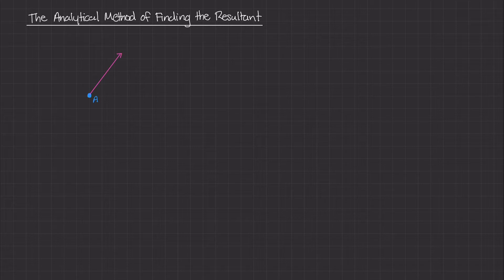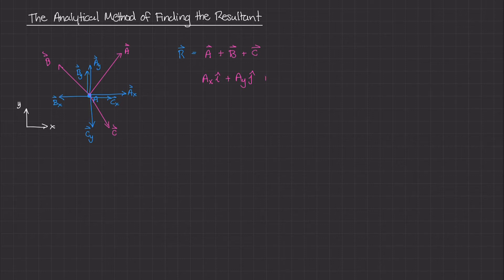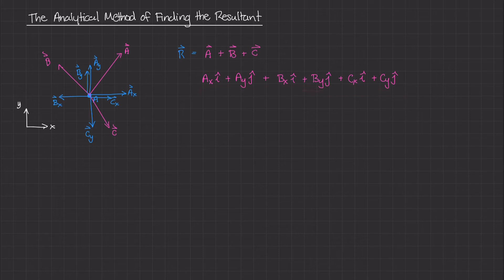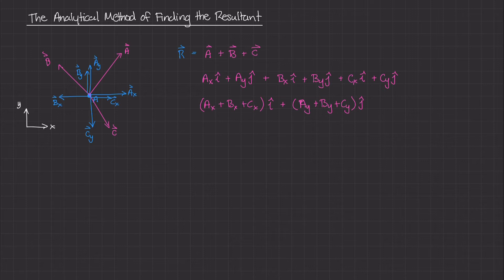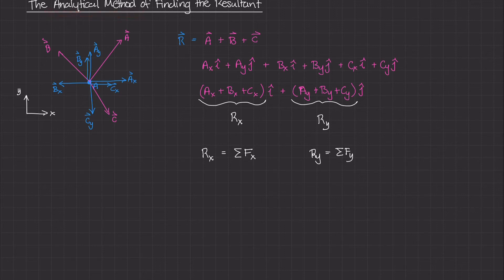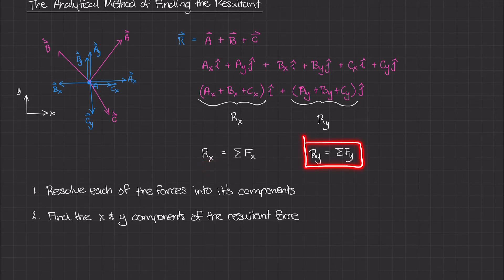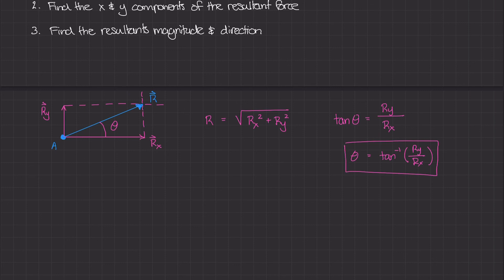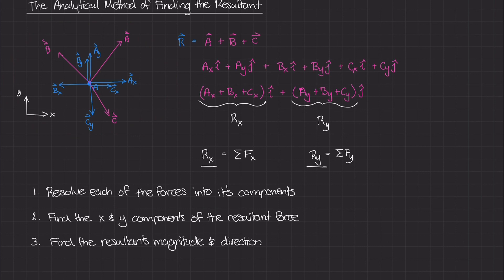Determining the Resultant Force Using the Analytical Method [Vector Statics #14]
Previously, we've been using the graphical and trigonometric methods to find the resultant forces of some forces acting on particles. In this video, we'll use the analytical approach to find the resultant. This method has three steps:

1. Resolve each force into its X and Y components
2. Sum the forces in the X and Y directions to find the X & Y components of the resultant
3. Use these resultant components to find the magnitude and direction of the resultant force

⏰ Timestamps:

0:00 Introduction
0:49 Drawing the Diagram
1:30 Force Components
3:21 Determining the Resultant Components
4:38 Resolving a Force Into Their Components
5:22 Find the X & Y Components of the Resultant Force
5:45 Finding the Resultant's Magnitude
8:15 Finding the Resultant's Direction